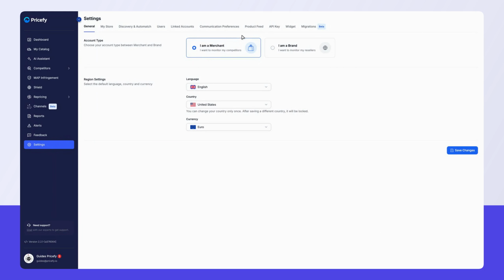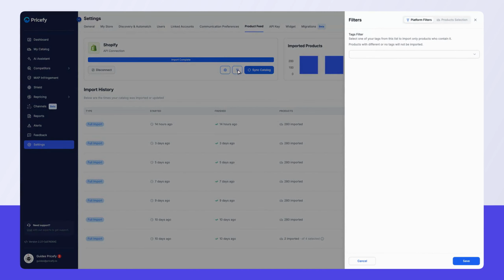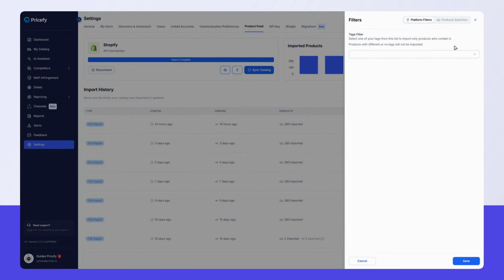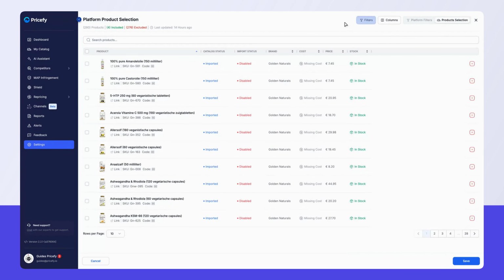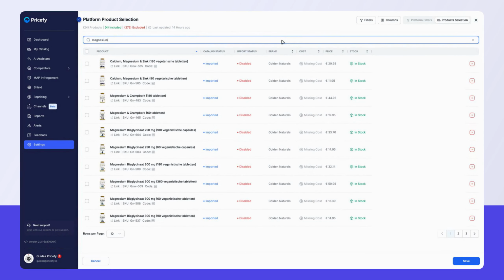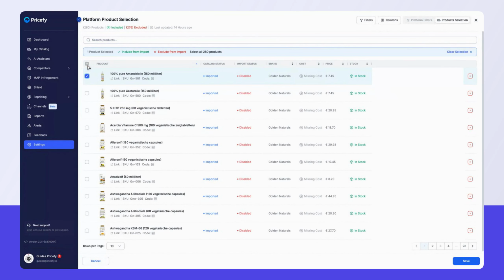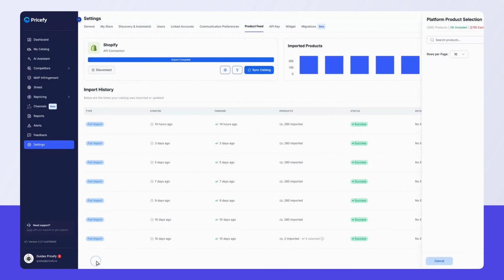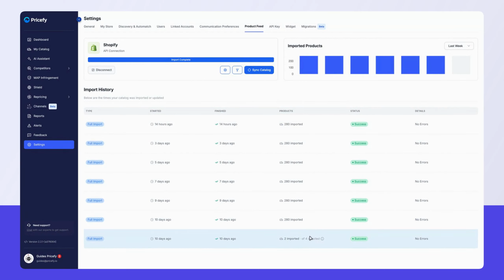How to Import Only Selected Products into Pricefy (Filter by Tag or Hand-Pick)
Import only the products you actually want to monitor in Pricefy — filter your store's catalog by tag, or hand-pick individual products before running the import.

In this quick tutorial you'll learn how to control which products Pricefy imports from your connected store (Shopify, WooCommerce and more), so your catalog stays focused on the products that matter for price monitoring and repricing.

  ⏱️ Chapters
  0:00 Import your whole catalog — or only what you choose
  0:10 Open the import filters & Platform Filters (import by tag)
  0:28 Products Selection — hand-pick products one by one
  0:56 Run the import & check Import History

  🚀 What is Pricefy?
  Pricefy is a price monitoring and repricing tool for e-commerce: track competitor prices, get price change alerts, protect your MAP, and reprice automatically.